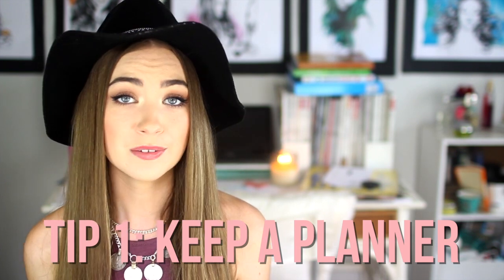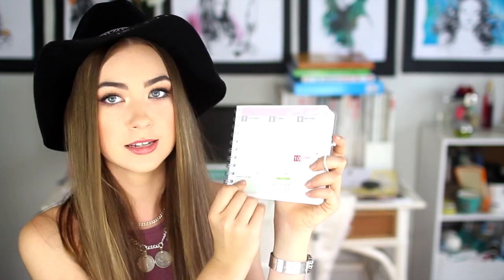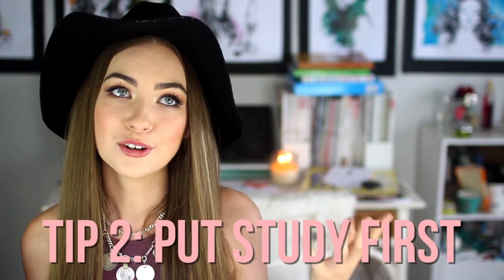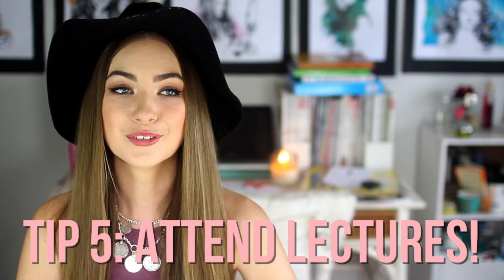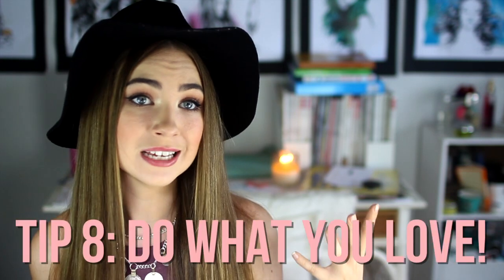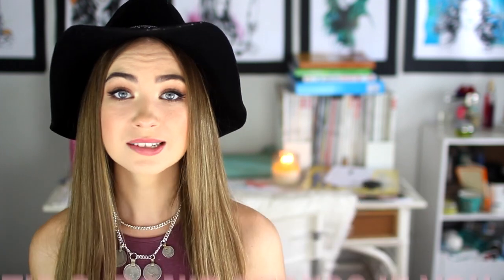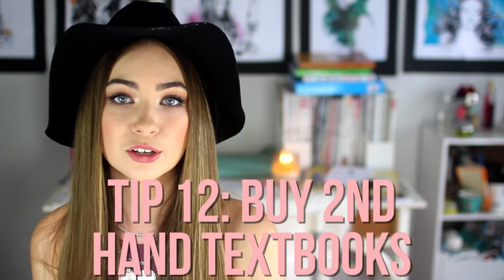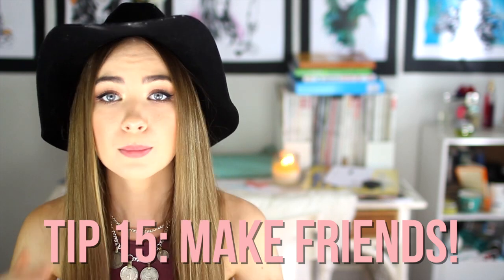Study Tips and Advice for University! + Giveaway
OPEN FOR INFO AND PRODUCTS
I hope you enjoyed, don't forget to leave me a comment letting me know if you want to see any more advice type video on anything and everything!

Camera I use: Canon EOS 600D with the Sigma f1.4 lens